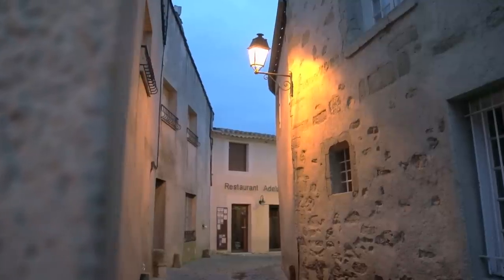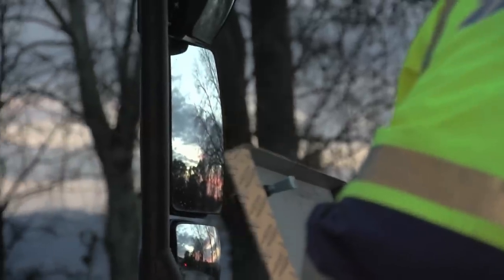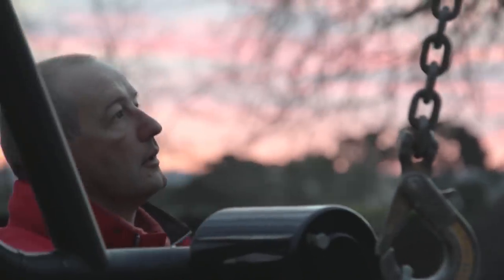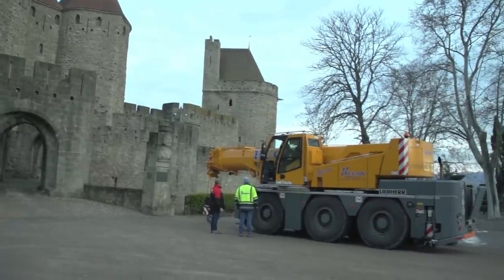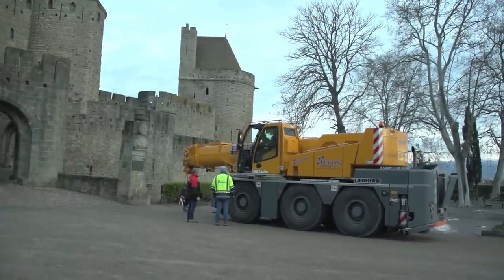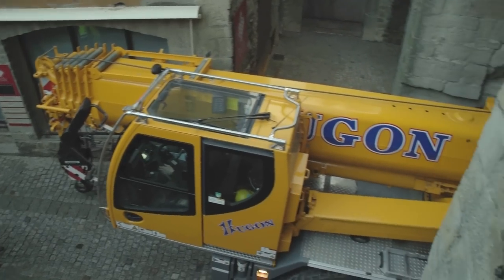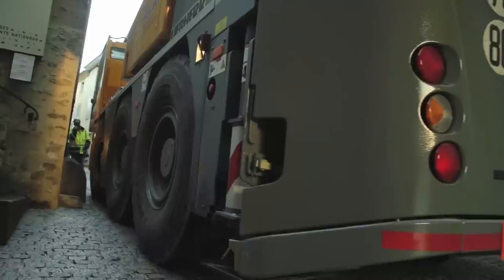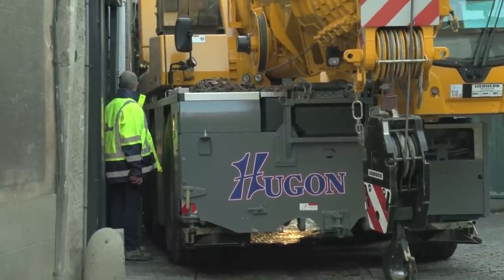Liebherr - Installation work of a LTC 1045-3.1 Mobile Crane in Carcassonne, France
A Liebherr Mobile Crane, type LTC 1045-3.1 during a really interesting operation in the historic town of Carcassonne (Unesco world heritage) in 2013.

This compact crane is a special crane for applications in restricted surroundings, and is particularly compact and manoeuvrable - two very important facts during the oepration in Carcassonne, France.  The LTC 1045-3.1 allows crane operation to be carried out without hindrance in restricted areas.